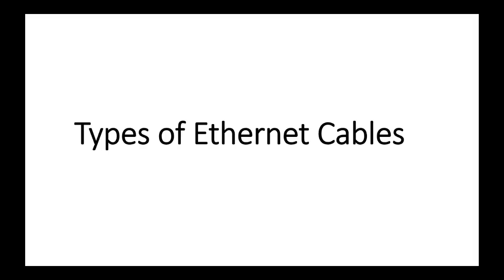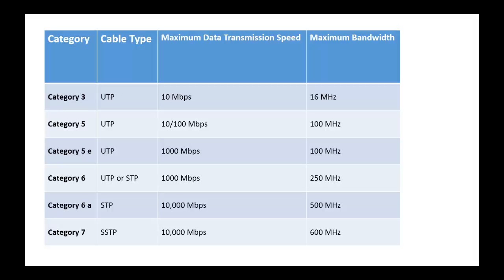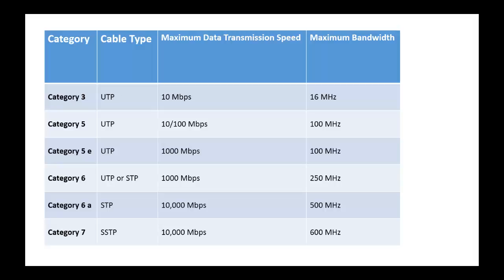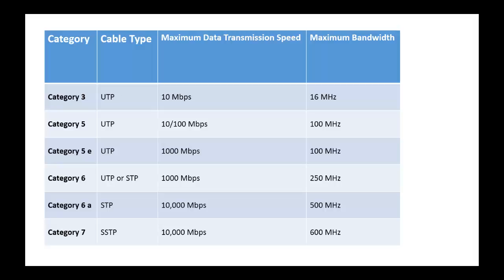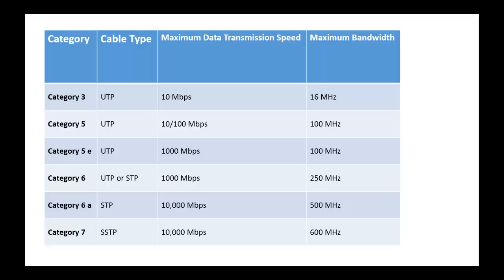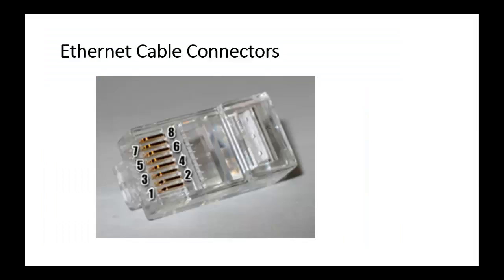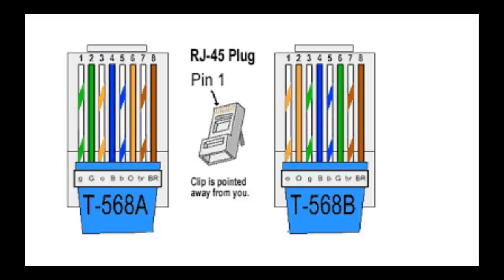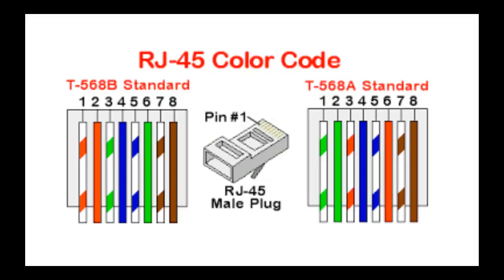Type of Ethernet Cables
From CAT3 to CAT7 Ethernet Cables Properties and Characteristics, Ethernet Cables Connection guides